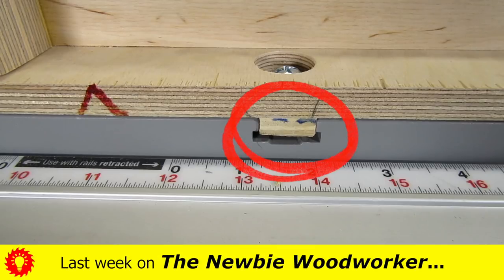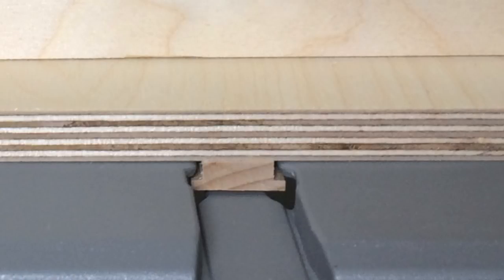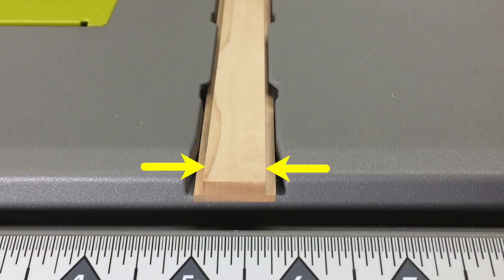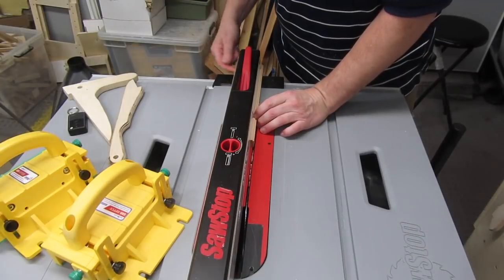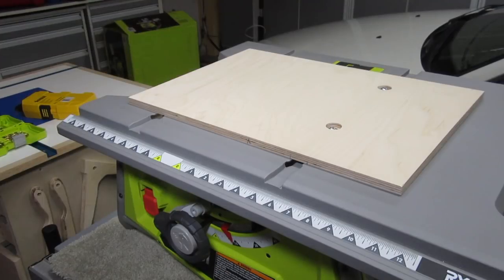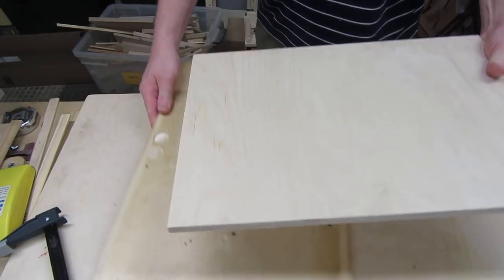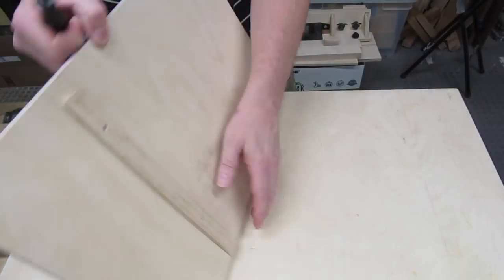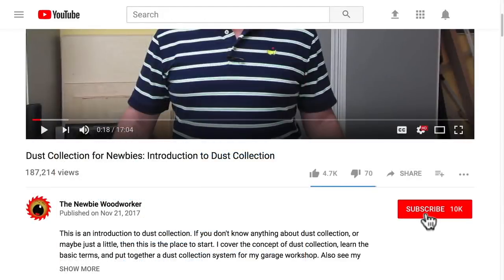Runners for Ryobi/Craftsman Tabbed Miter Slots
Learn how to make table saw sled runners for saws with tabbed miter slots, like you might find on some Ryobi and Craftsman models. It's not as hard as you might think, and after watching this video, you'll be able to do it in no time! Well, OK, maybe not *quite* that quickly, but you know what I mean...

Products featured in this video:
Tap & Drill Bit Set - 1/4” x 20
Caliper (Digital)
Cordless Drill - Makita Hammer Driver-Drill Kit
Forstner Bits - 14 Piece - Porter-Cable
Micro Jig Grr-Ripper
Micro Jig Grr-Ripper 1/8" Leg
Incra 6-Inch Precision Marking T-Rule
Incra 12-Inch Precision Marking T-Rule